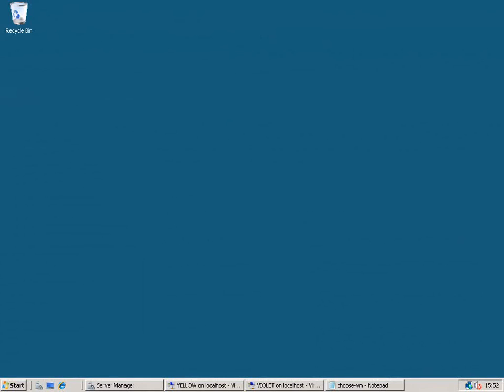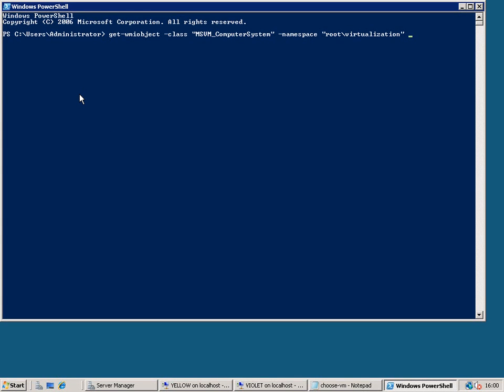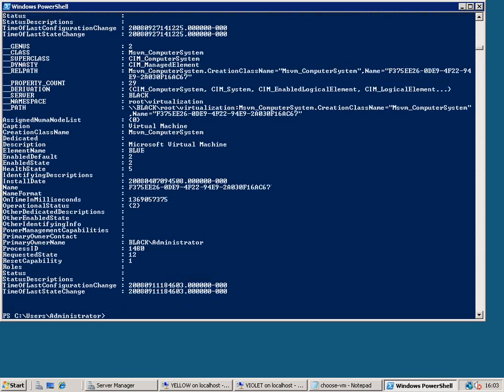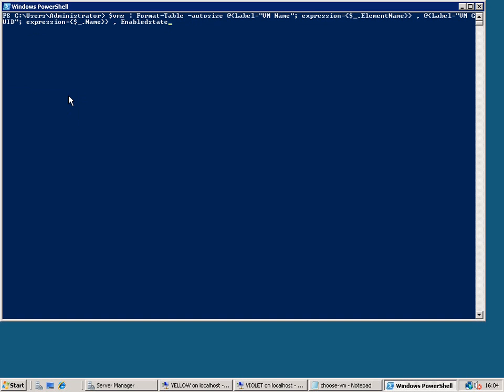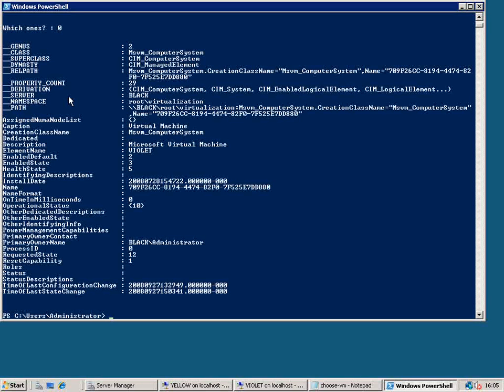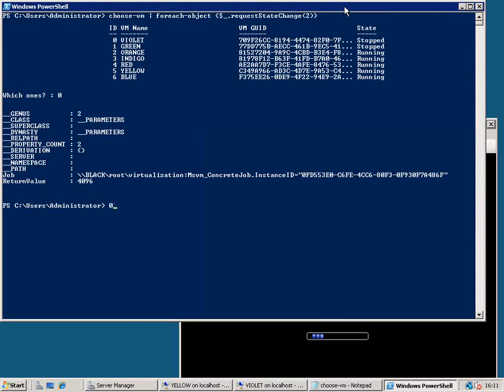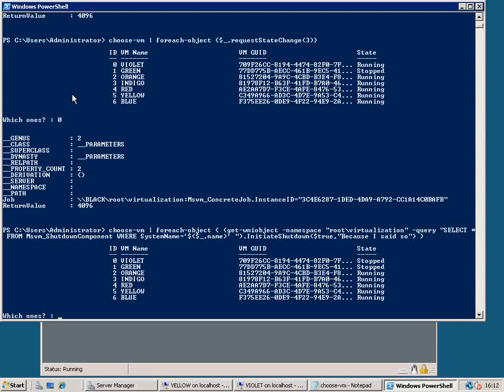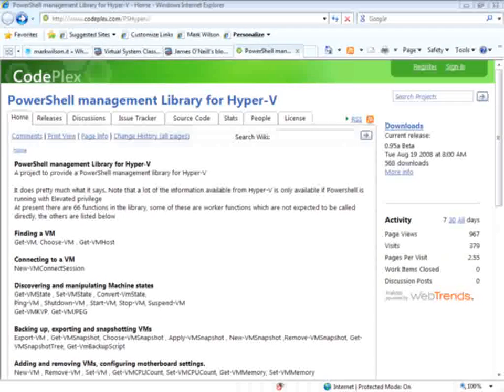Hyper-manage your Hyper-V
How To control Hyper-V using WMI from PowerShell.